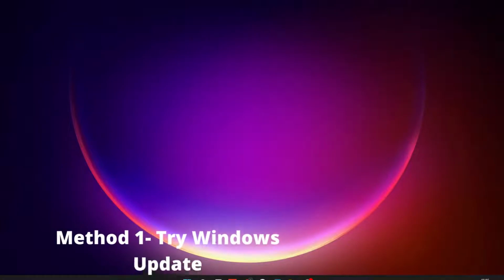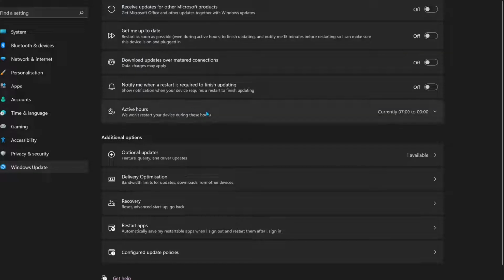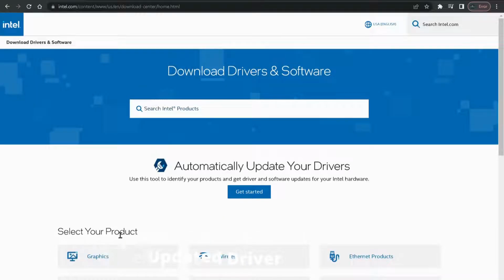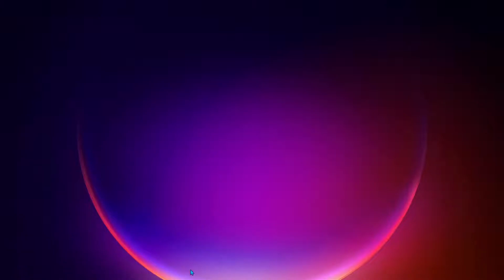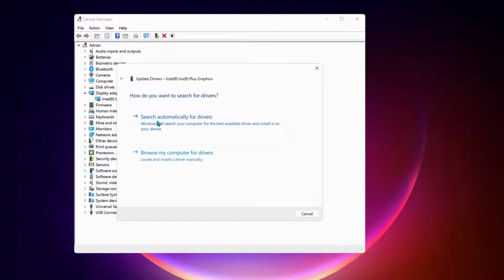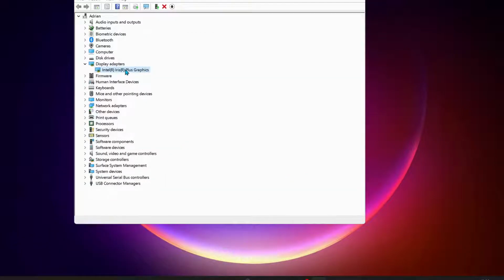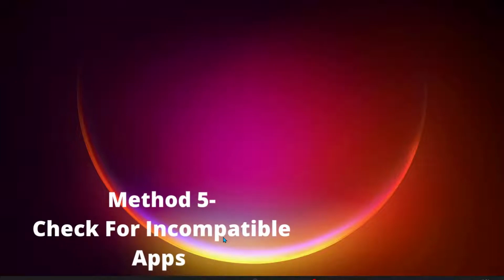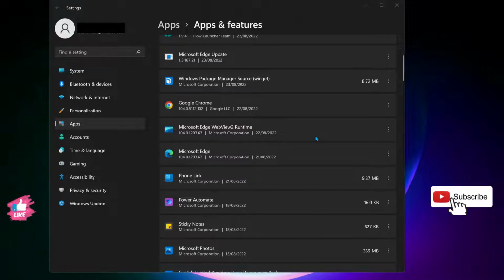How To Fix Screen Flashing And Flickering Issue| In Windows 11 Laptop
This quick video tutorial is about how to Fix Screen Flashing And Flickering Issue in windows 11  Laptop. This is also searched on internet, How do I fix windows freezing? Why does my PC keep freezing? Why does my Windows 10 computer keep freezing up?pc freezes randomly windows 11pc freezes randomly windows 10 pc randomly freezes and needs to be restarted computer freezes after a few minutes windows 10 my laptop keeps freezing and not responding  computer freezes on startup  computer freezes 5 minutes after startup windows 10 Computer freezes for a few seconds then goes back to normal